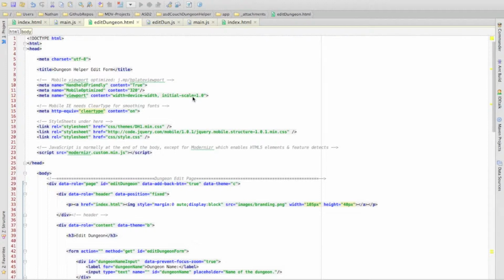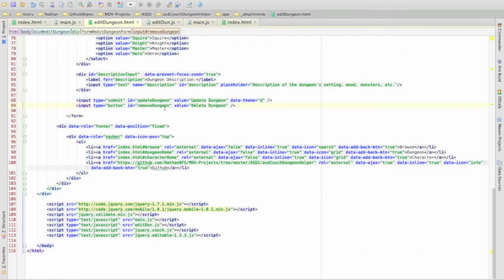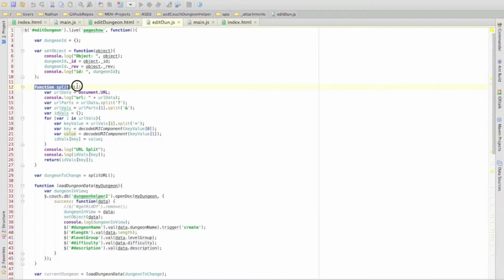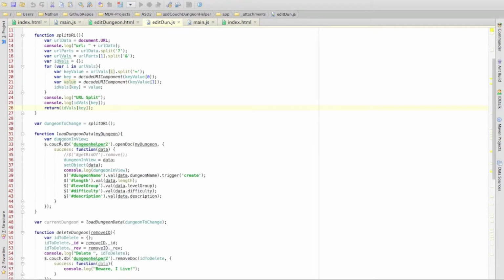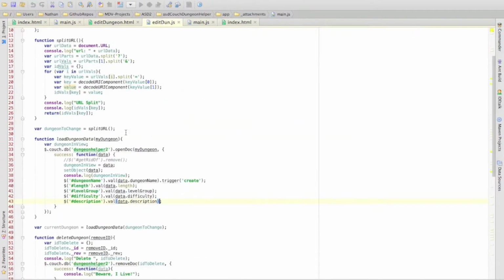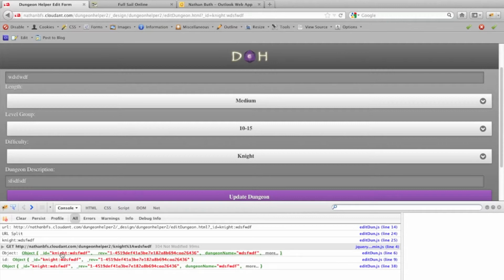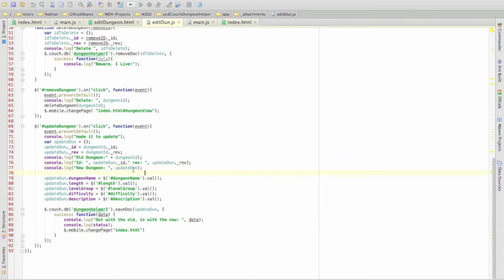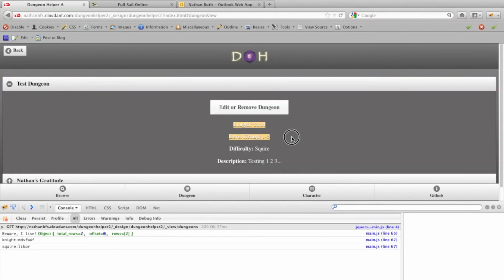ASD CRUD Functionality: Update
Part 3 of my CRUD Functionality series.  Covers update.